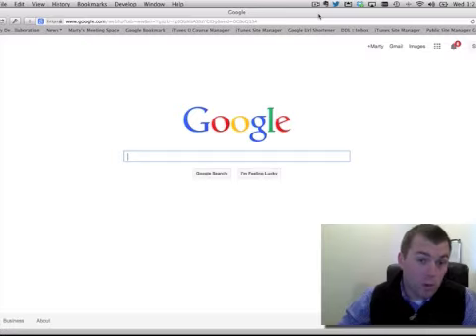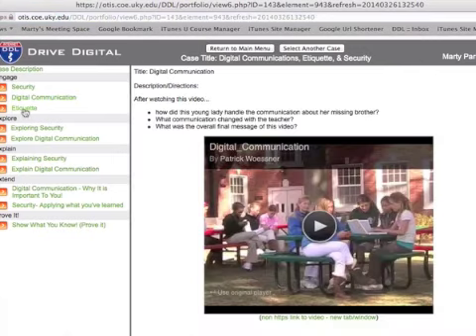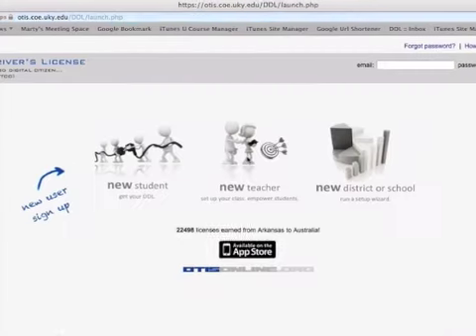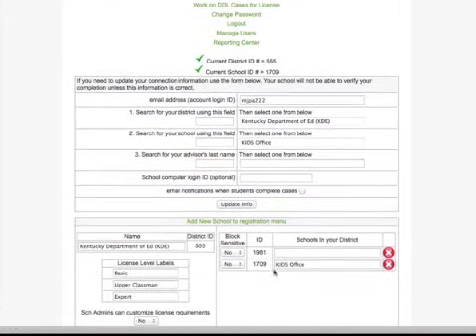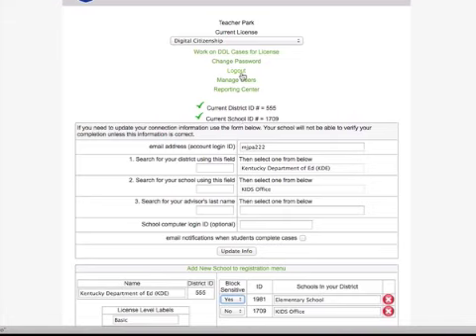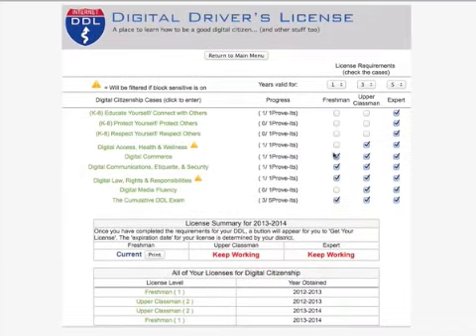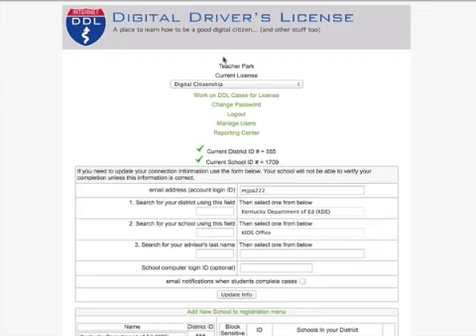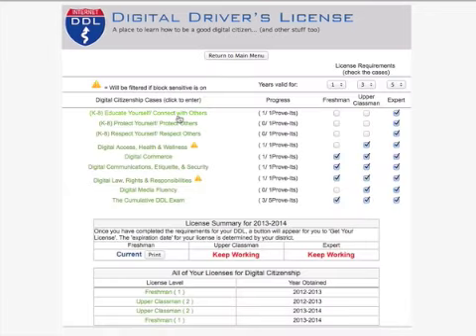The Digital Driver's License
Co-designer Marty Park walks educators through the process of registering for the DDL and setting parameters for students.